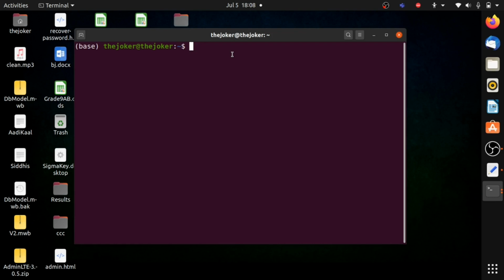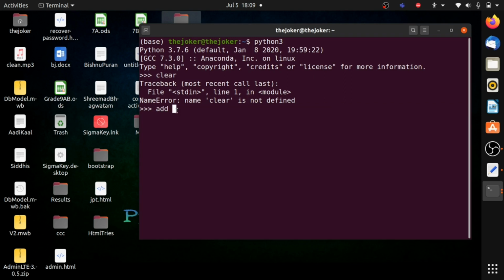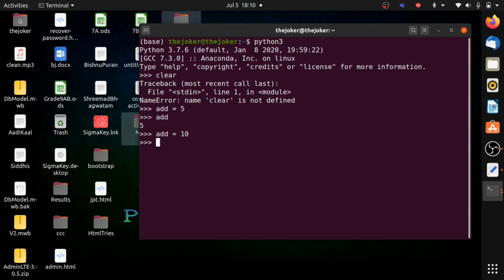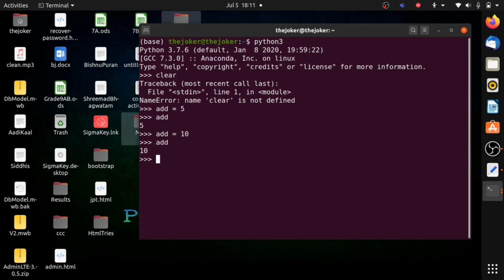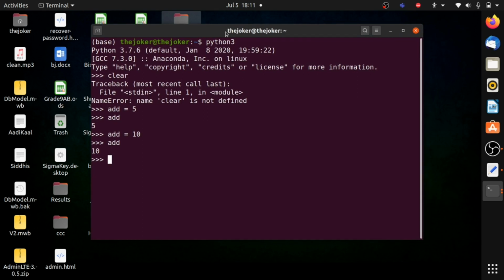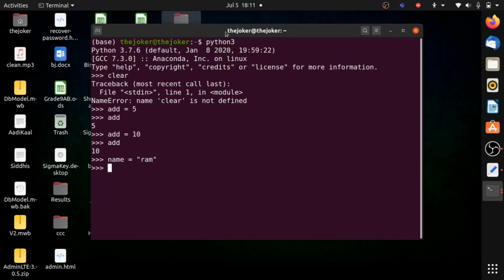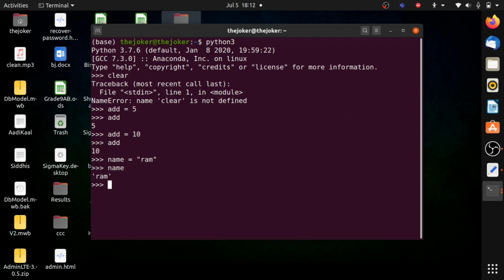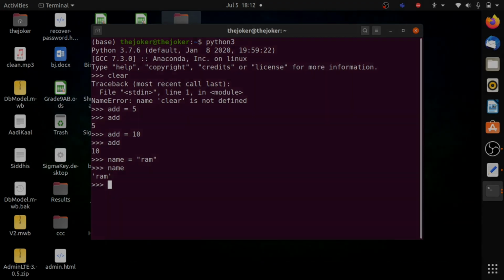Variables in programming | Learning Python basics with Mr.J. Ep.2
This video is about the meaning of variables in programming. I will be teaching the meaning and usage of variables in this lecture.

I will be teaching and covering most of the aspects of python in this channel.
Things that will be discussed in this channel are :-
1 : - Intro to python
2 : - Python basics
3 :-  Python Conditions and loopings.
4 : - Functions in python
5 : - Classes and objects in python
6 : - File I/O
7 : - Intro to Data analysis with python
8 : - Intro to Numpy
9 :-  Intro to Pandas
10:- Intro to Matplotlib
11:- Intro to Basics of Machine Learning
12:- Will be Continued.